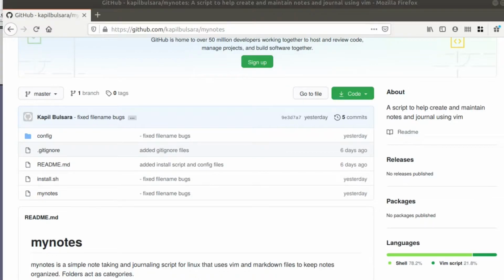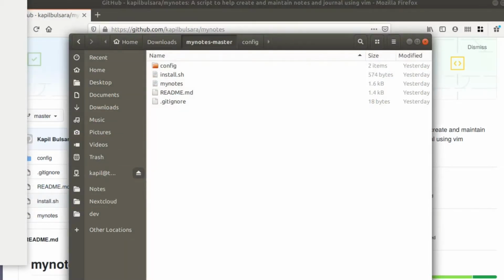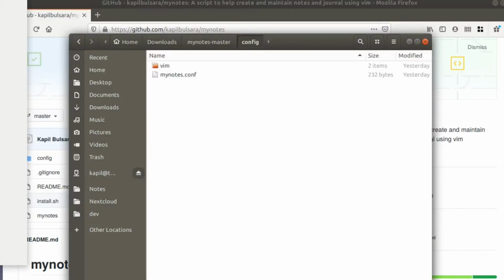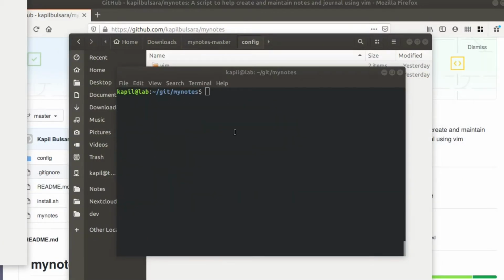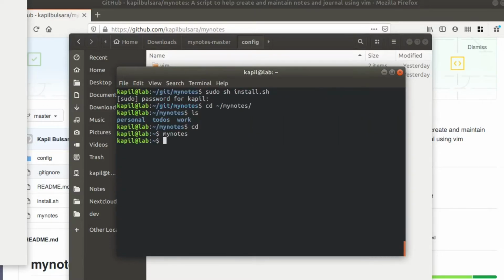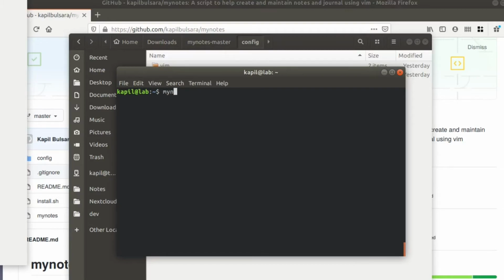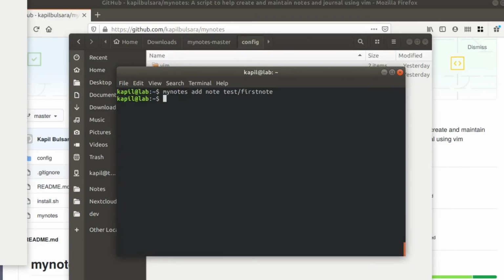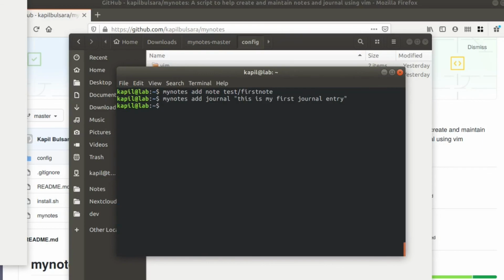Simple Opensource Note Taking Solutions That uses Vim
A simple note taking script that uses Vim as its editor and keeps notes in markdown files. It has a journal feature as well.

A great minimalist terminal only alternative to onenote and evernote.